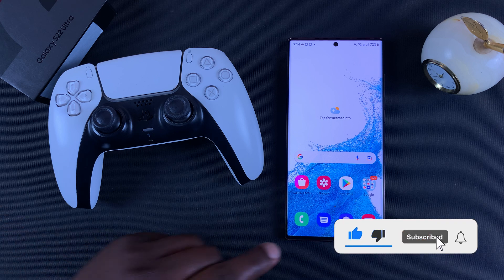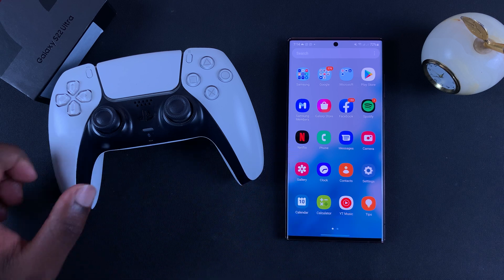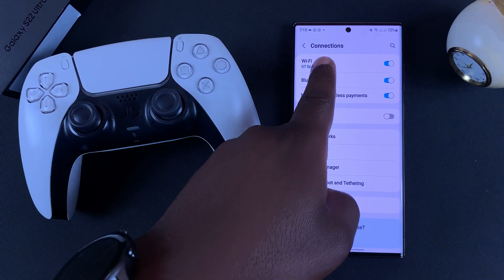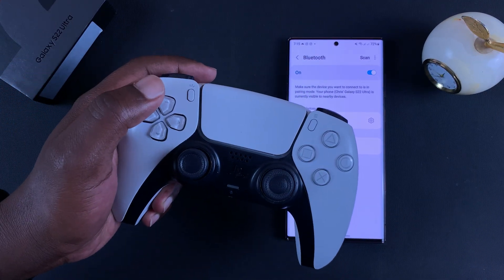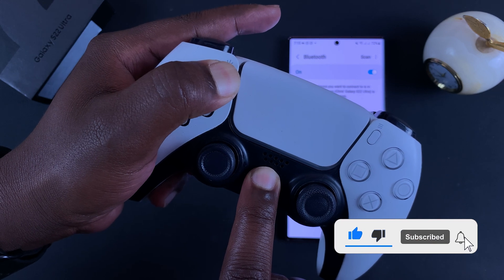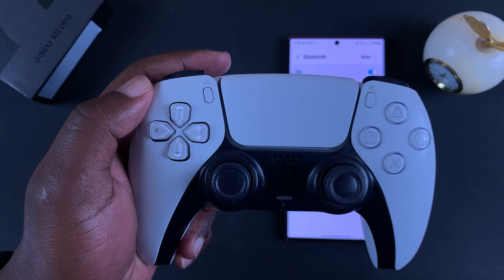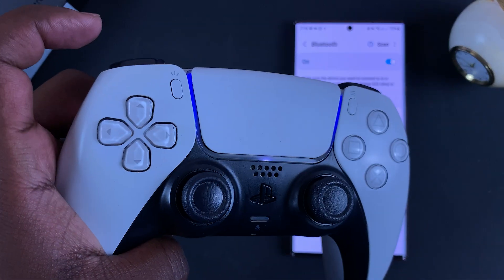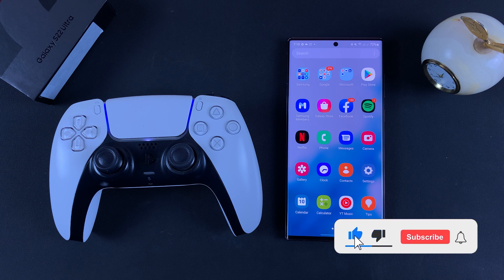Samsung Galaxy S22 S22+ and S22 Ultra - How To Connect PS5 Controller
Here's how to connect your PS5 dual sense controller to a Samsung Galaxy S22,  S22+ or S22 Ultra. You can use the PS5 controller to play your favorite games on the Galaxy S22 phones.

Pair Samsung Galaxy S22 with PS5 Controller.

Galaxy S22 Ultra (Factory Unlocked):

Cell Phone Tripod Adapter